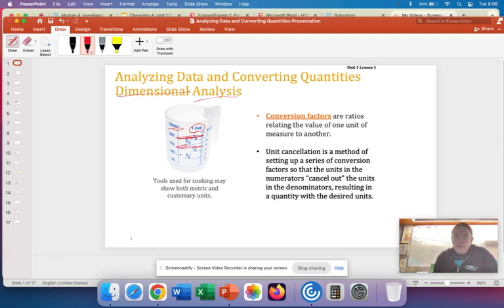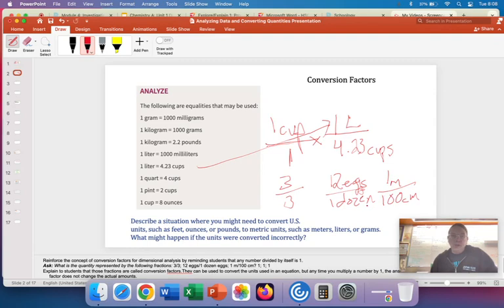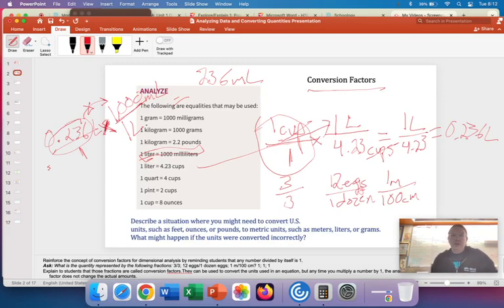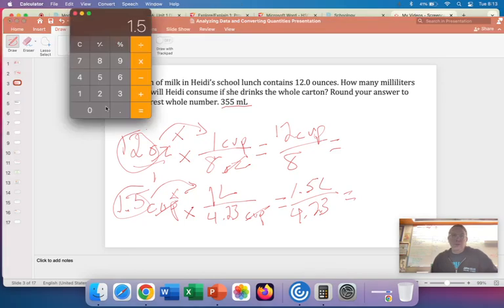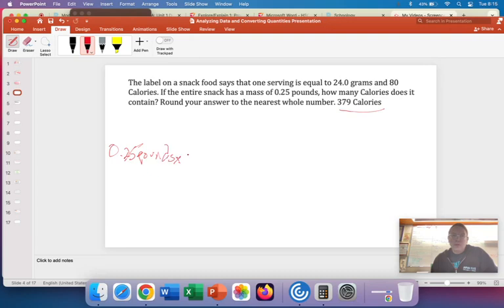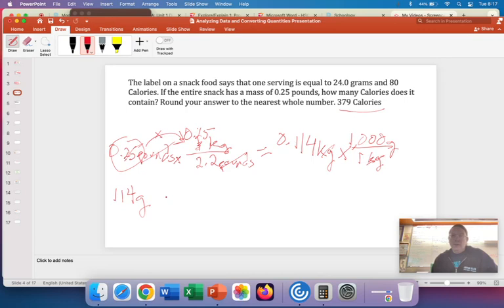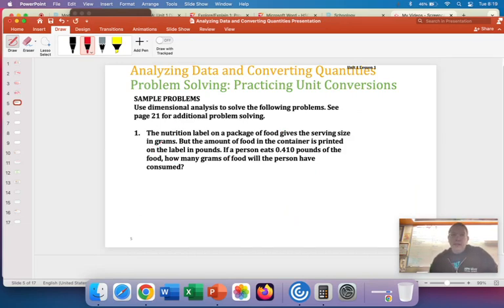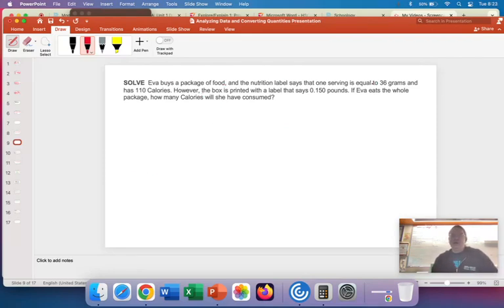Converting Quantities with Dimensional Analysis